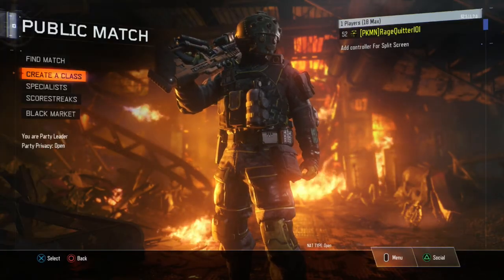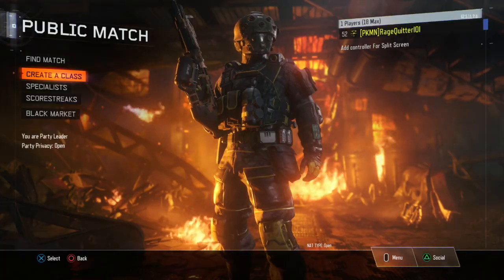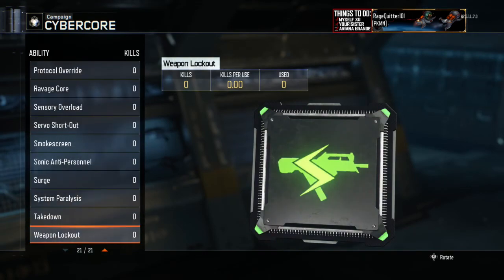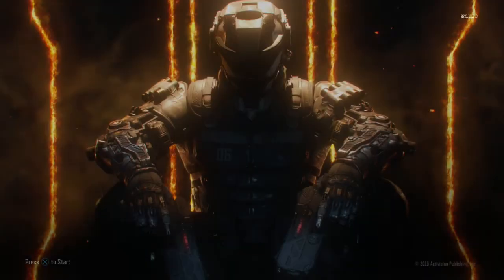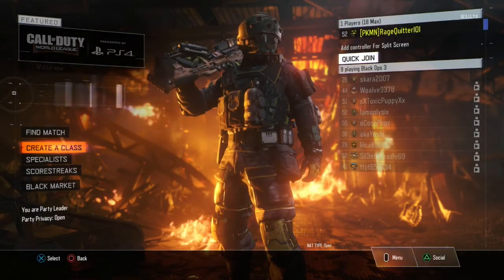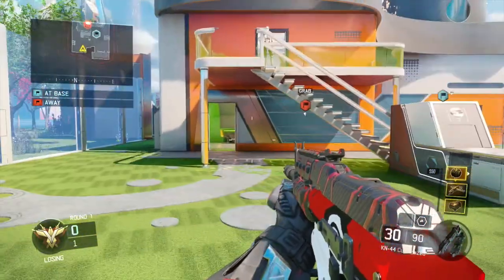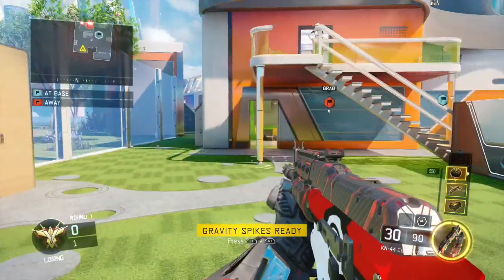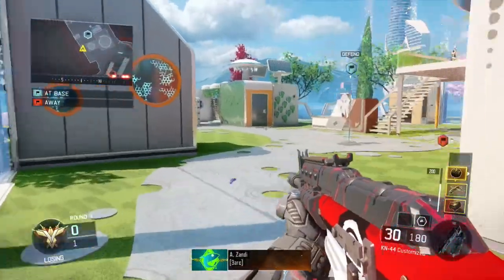HOW TO GET HEAT WAVE AS A SECONDARY SPECIALIST | Call Of Duty Black Ops 3 (Glitch)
Have fun while it lasts!